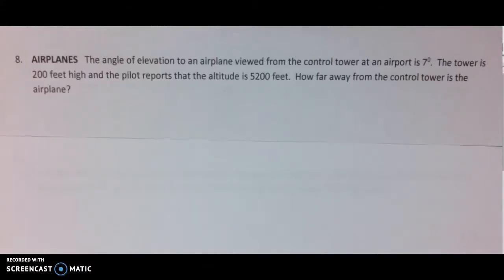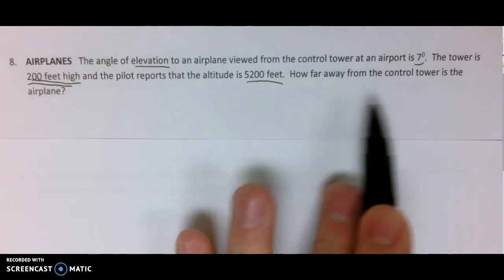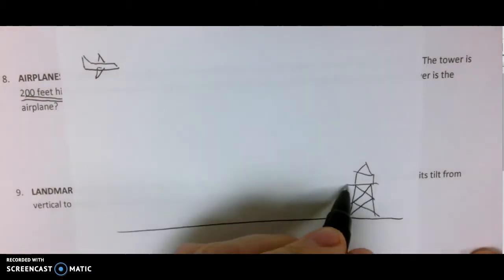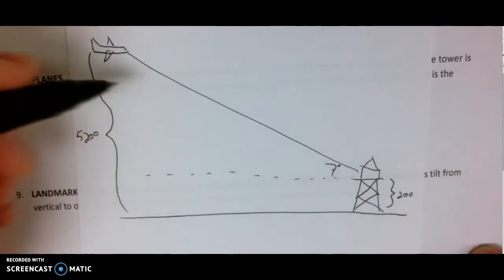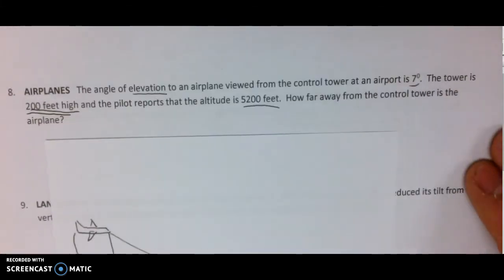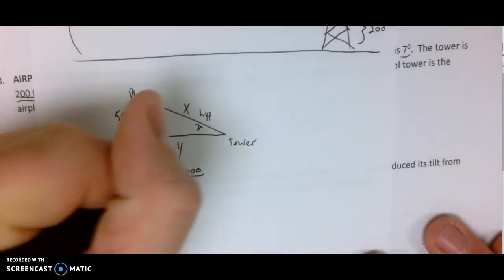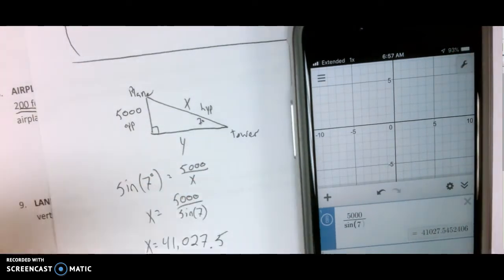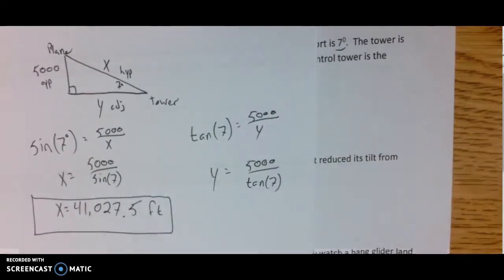Right Triangle Trig Application Problem